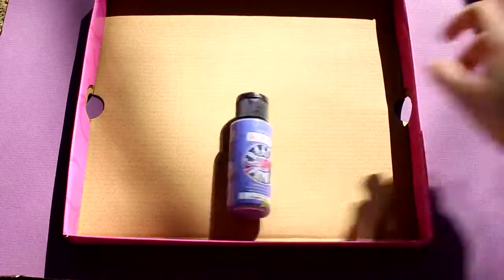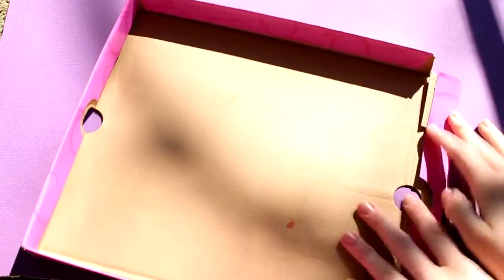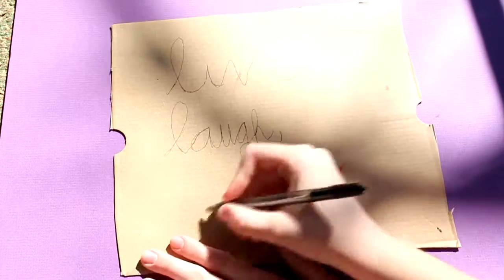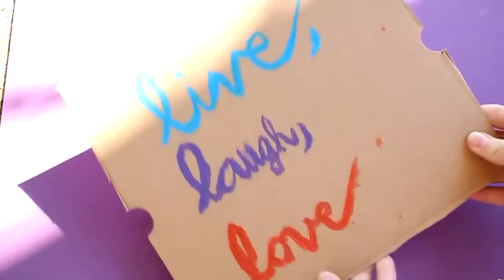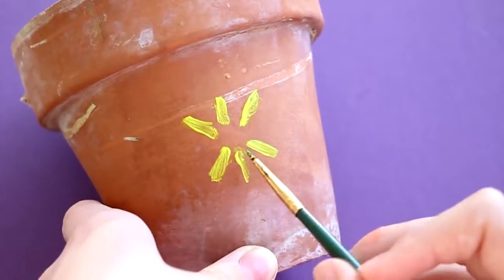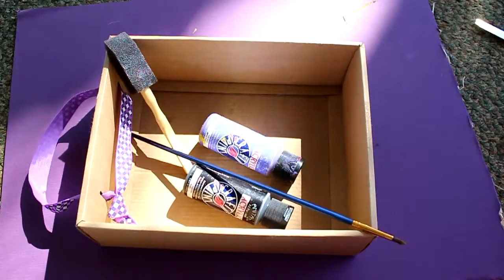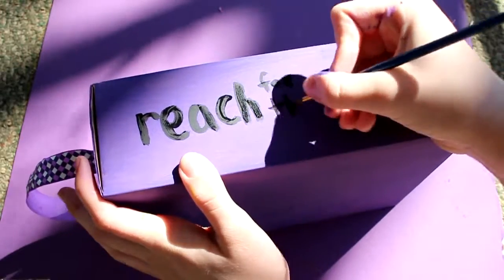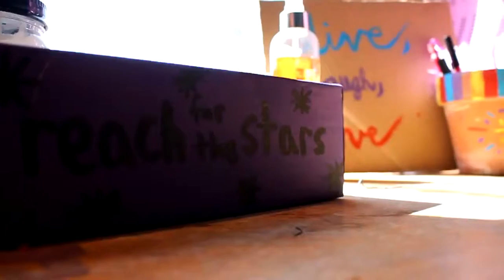Best DIY Room Decor Cheap and Easy